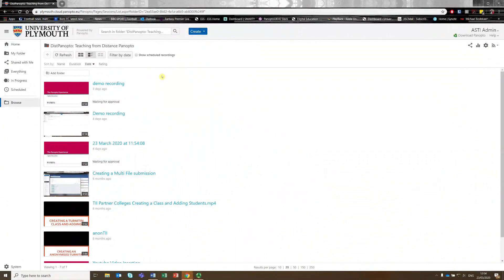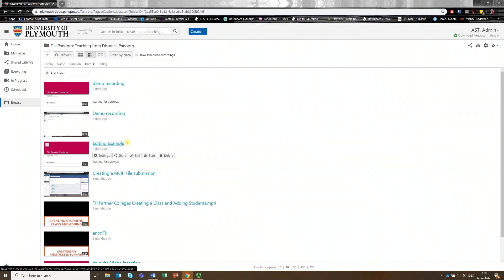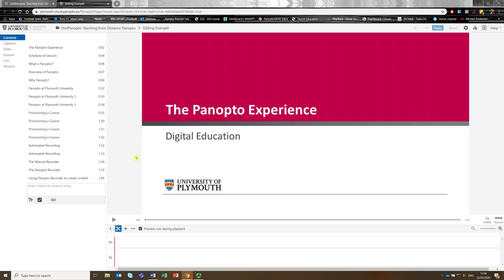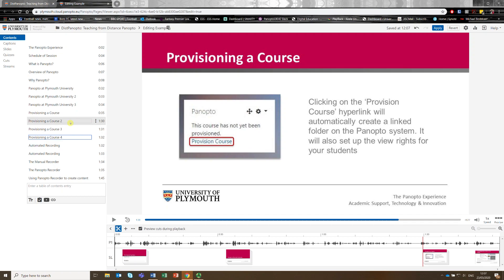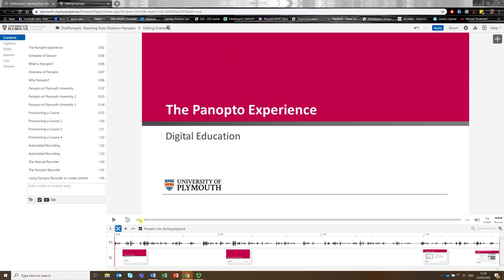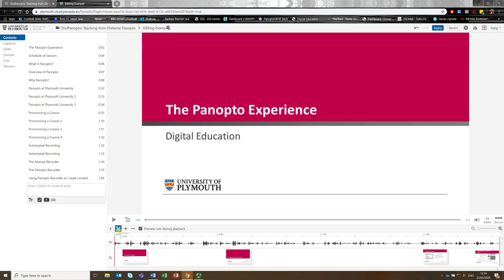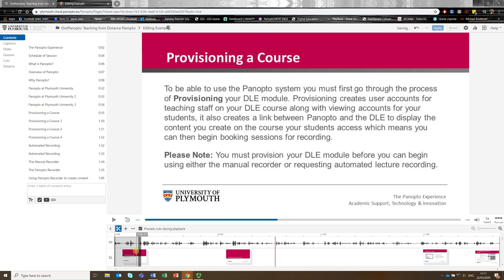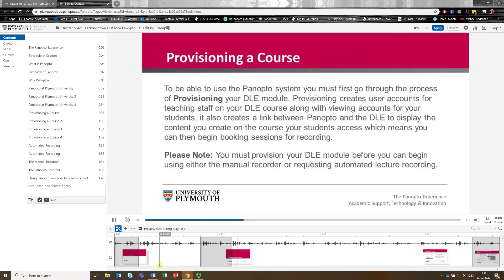Editing a video in Panopto